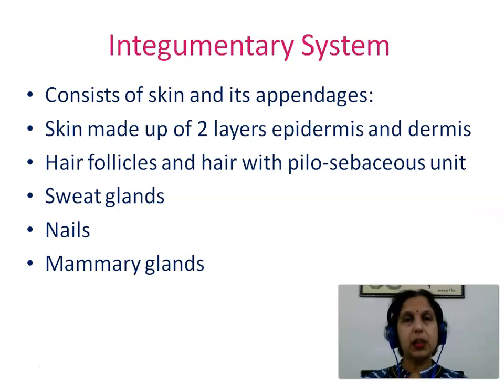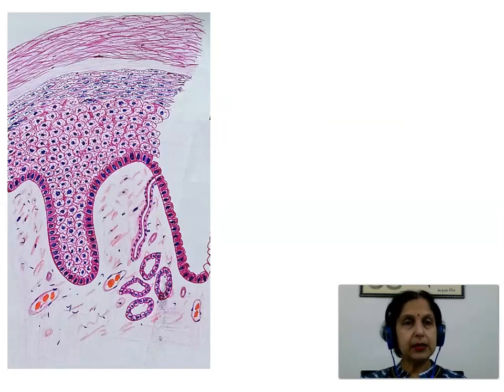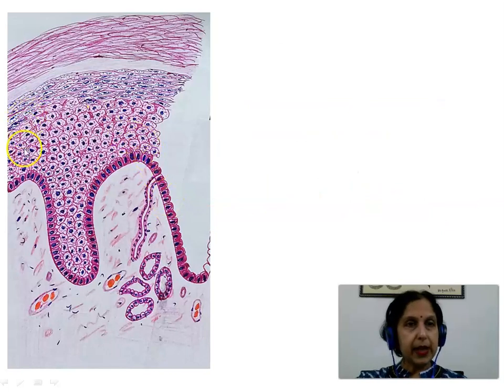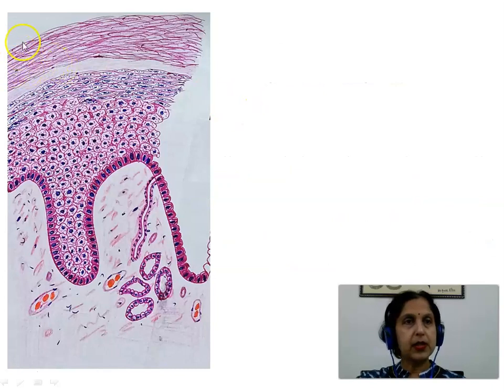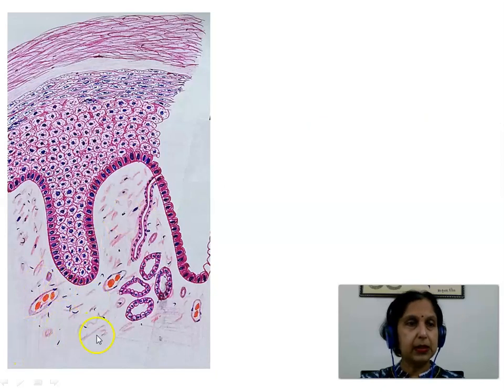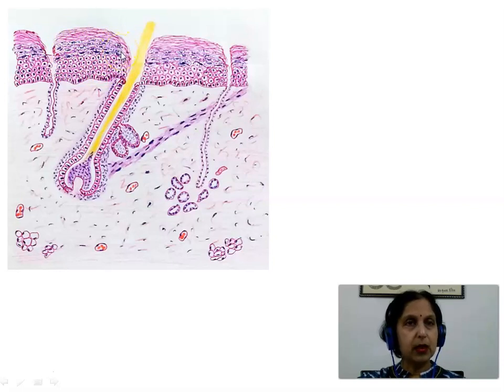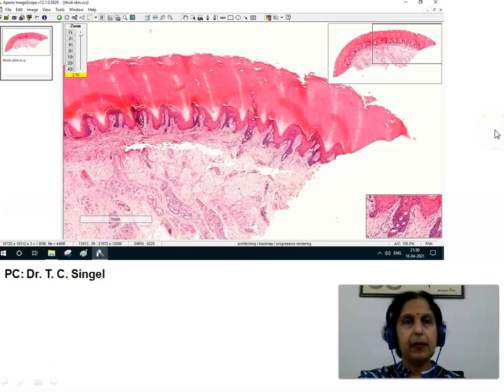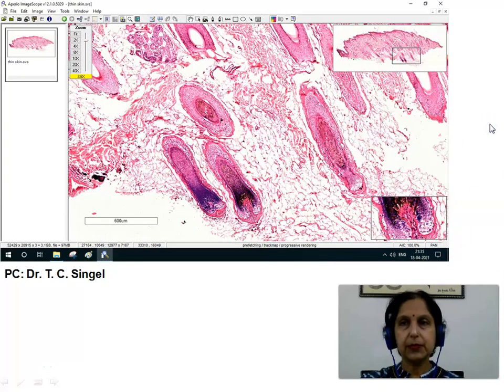HISTOLOGY OF INTEGUMENTARY SYSTEM - PART 1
This is a practical demonstration of the Histology of Integumentary System – Part 1
Happy learning!